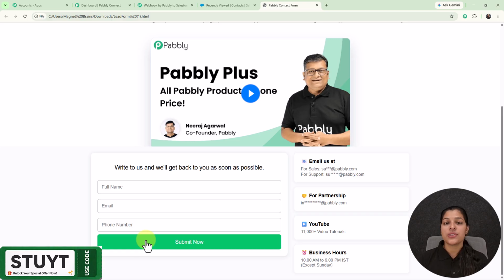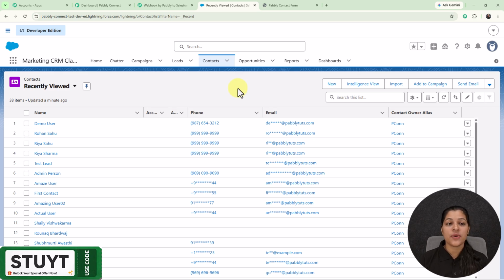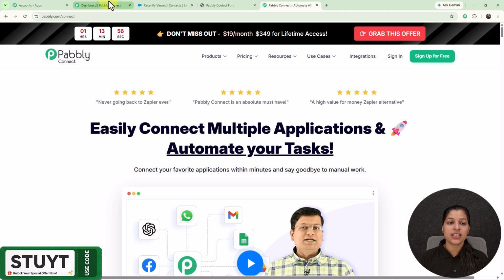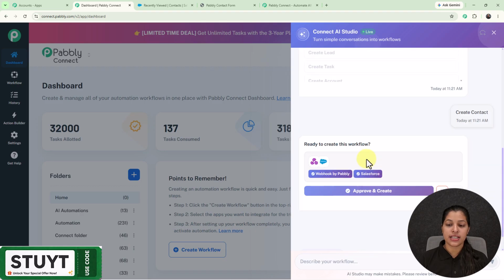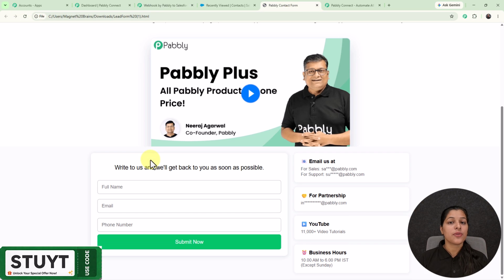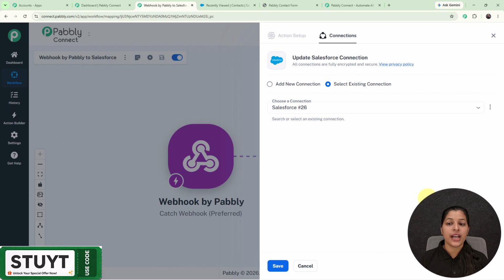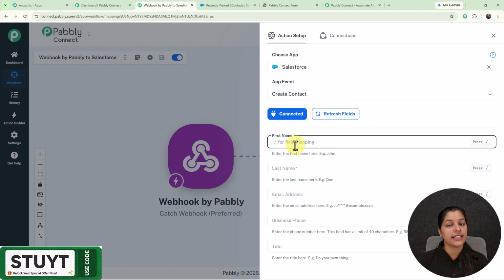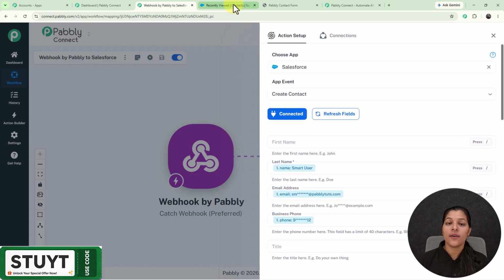Add Website Leads to Salesforce Without Coding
In this video, you'll learn how to effortlessly add website leads to Salesforce without writing a single line of code. We’ll explore how to capture lead information directly from your website and seamlessly integrate it into your Salesforce CRM. Pabbly Connect simplifies this process by automating the data transfer, ensuring that your leads are added instantly and accurately without manual intervention. This automation saves you time and enhances your lead management efficiency.

Use Case:-

Capture leads submitted through your website and send them directly to Salesforce. Eliminate manual lead entry and reduce the risk of missing potential customers. Help your sales team respond faster with instantly updated lead records.

Benefits of Pabbly Connect:

1. Automation: Save time, money, and resources by automating tasks.

2. Integration: Connect various web services to create efficient workflows.

3. Security: Enjoy industry-standard security for your data.

4. Scalability: Easily add new applications and services to your workflow.

5. Cost-effective: Choose from plans suitable for different business sizes, with no charges for internal tasks.